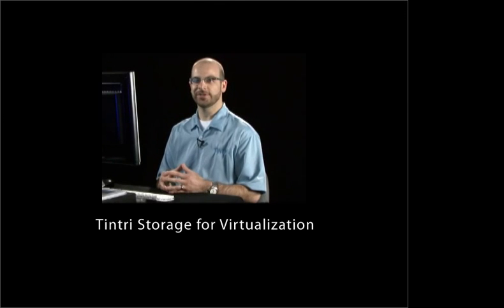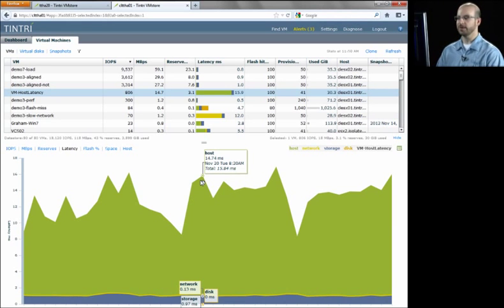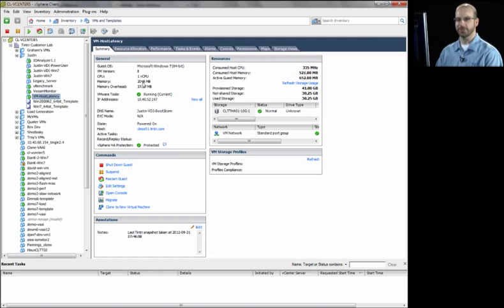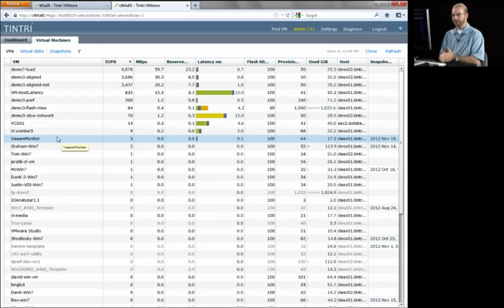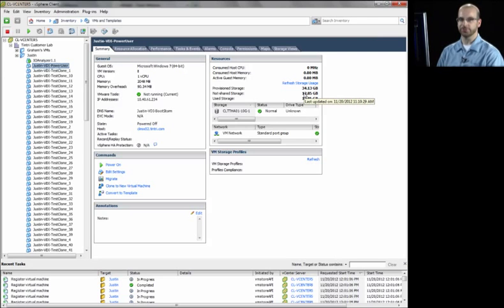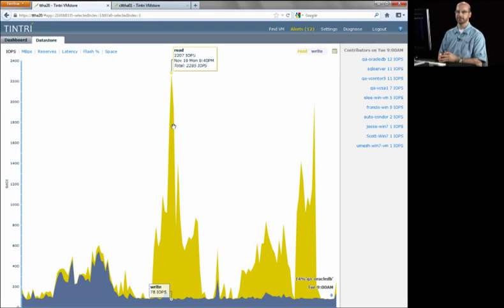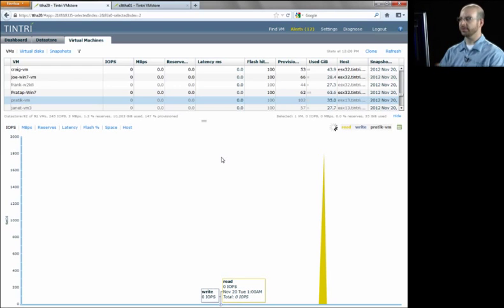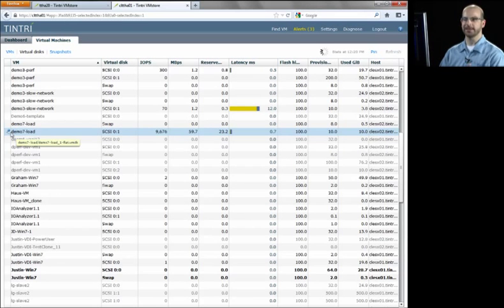Demos on Demand: Tintri Storage in Action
Tintri builds smart storage that sees, learns and adapts to your VM environment, enabling IT to focus on virtualized applications instead of managing storage infrastructure.

PTS Data Center Solutions, Inc.